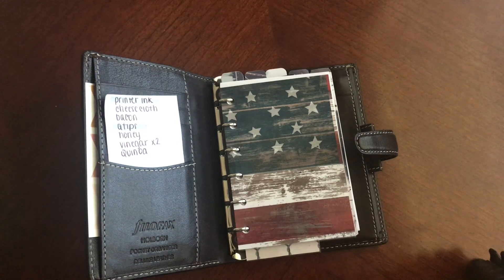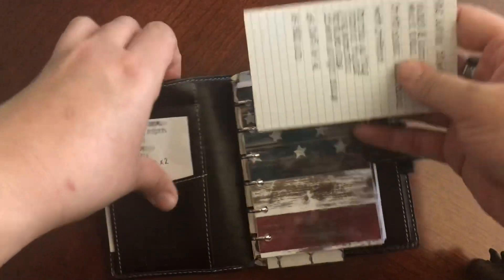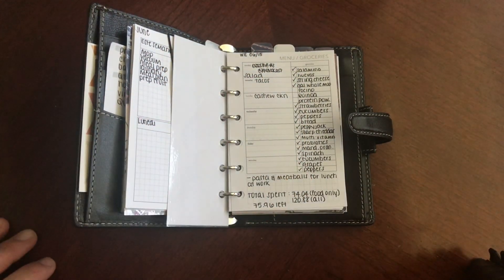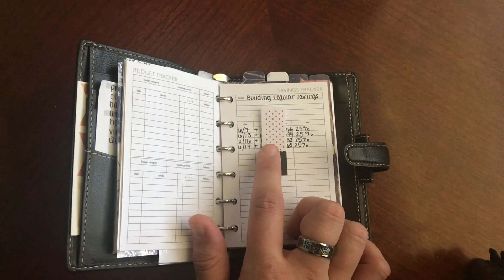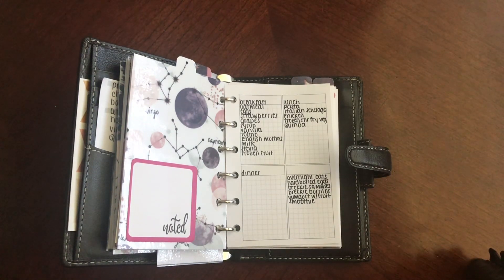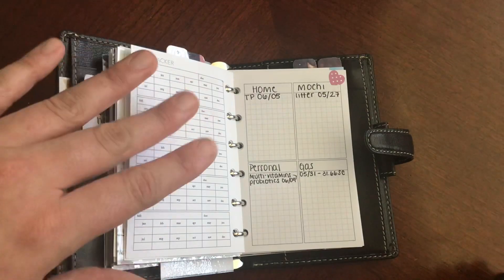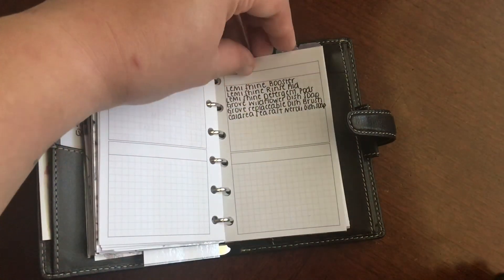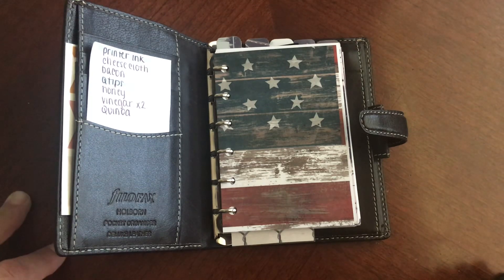Filofax Pocket Holborn: Updated Look! How I’m Using New Inserts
HEY Y’ALL! So I thought I would give an update on how I’m using the inserts that I purchased about 2 weeks ago. I’ve been able to figure out what has worked, and what has needed adjusting. All inserts are from Peanuts Planner Co.

Ciao belleze!